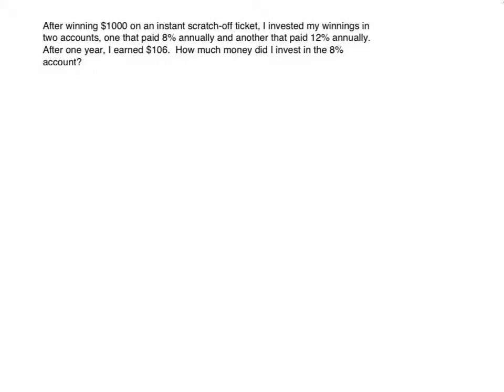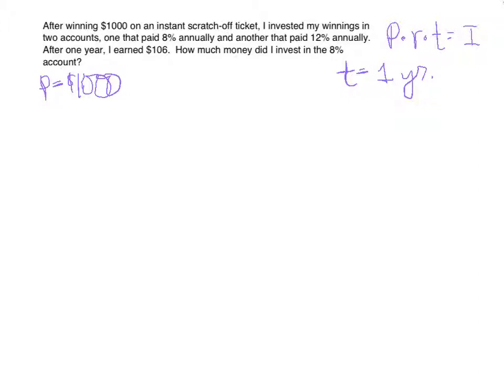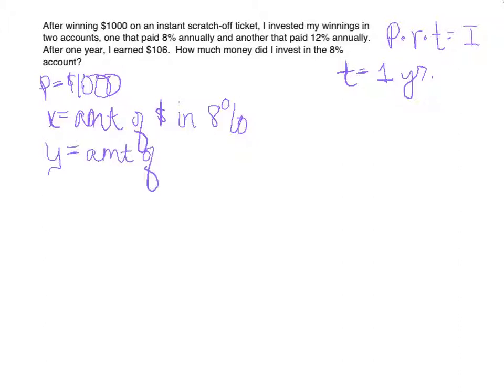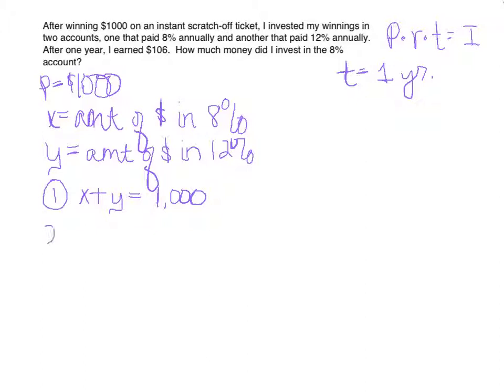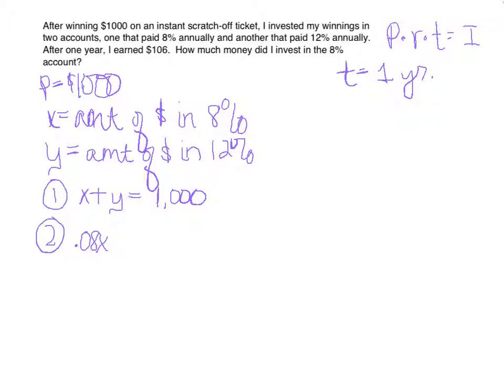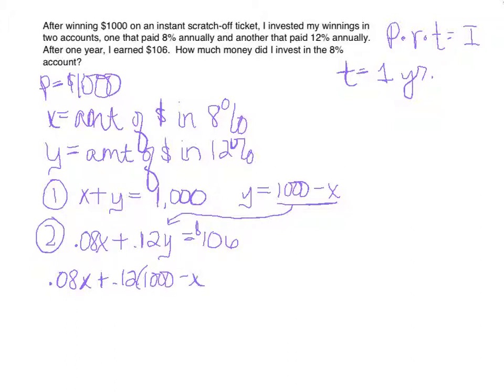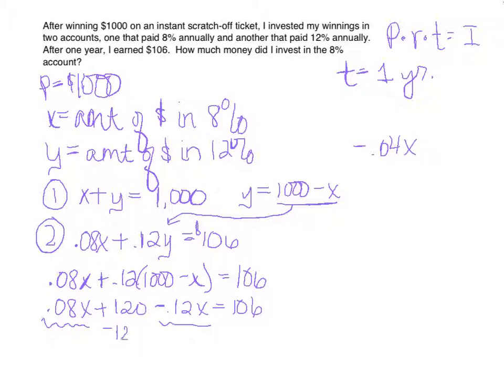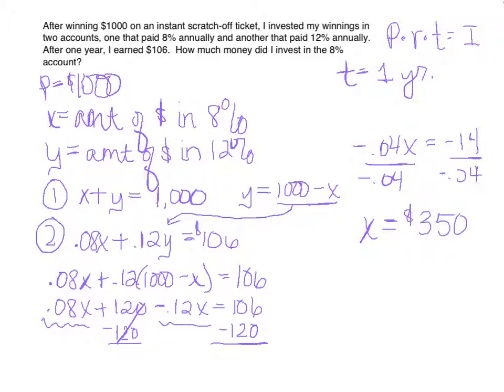Made with Explain Everything (cc)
principle*rate=interest